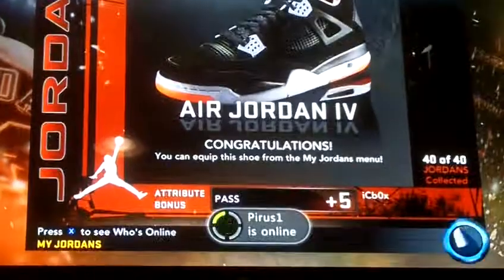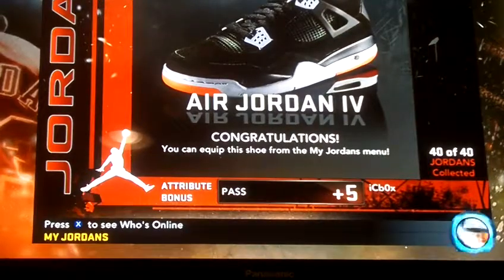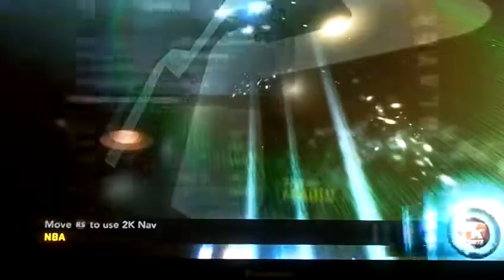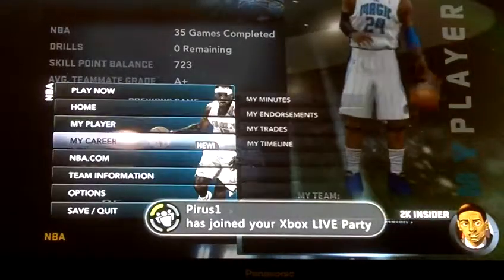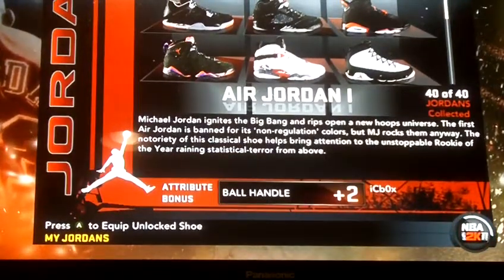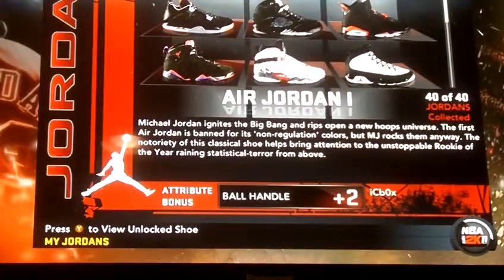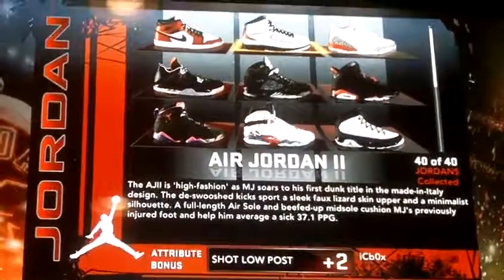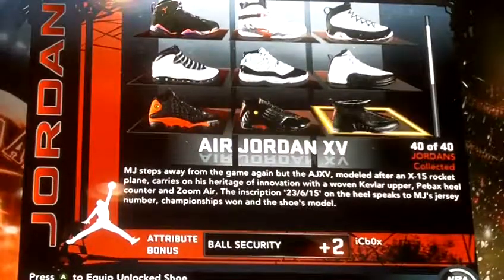NBA 2k11- I got all the jordan shoes